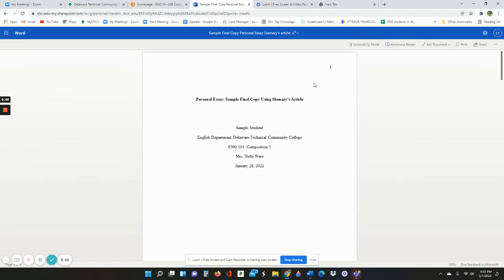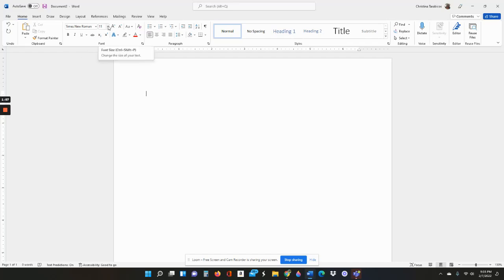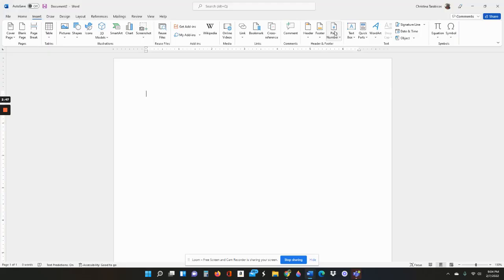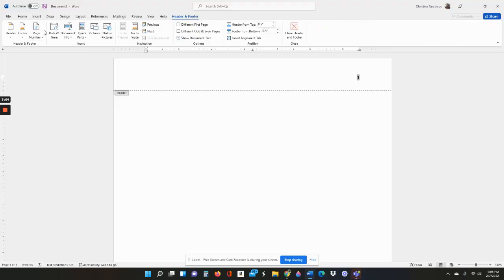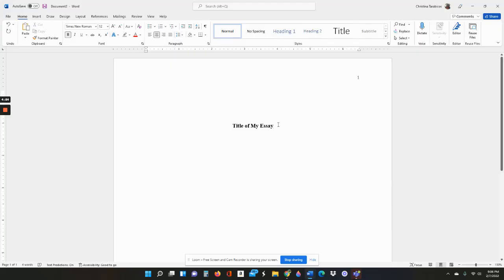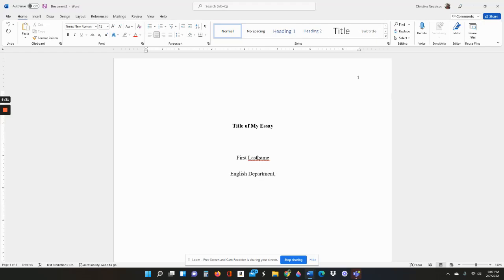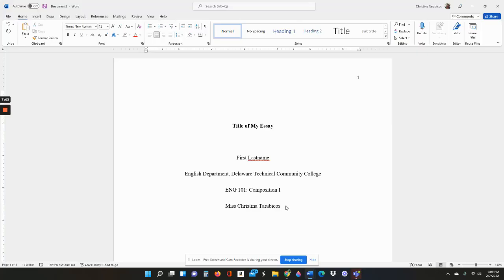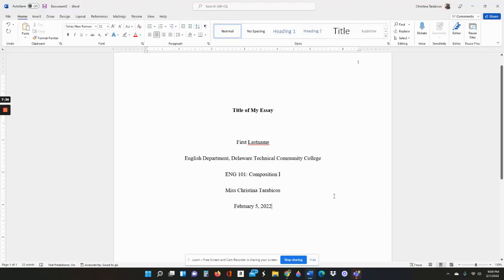APA Title Page Set Up